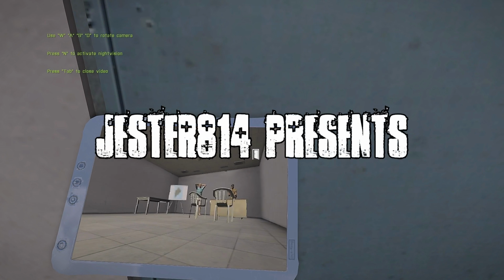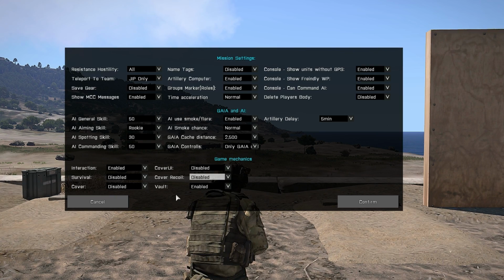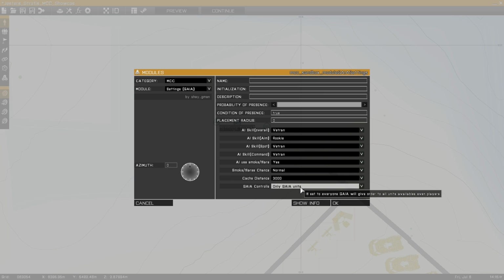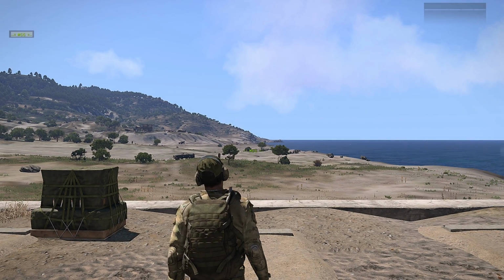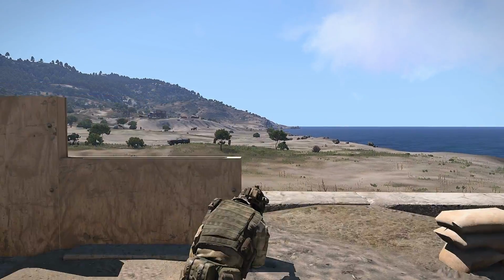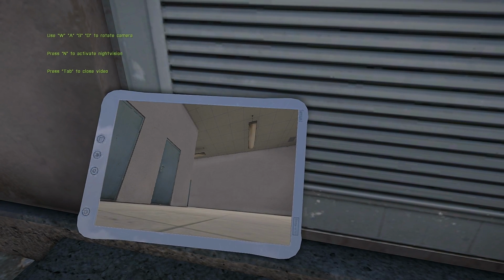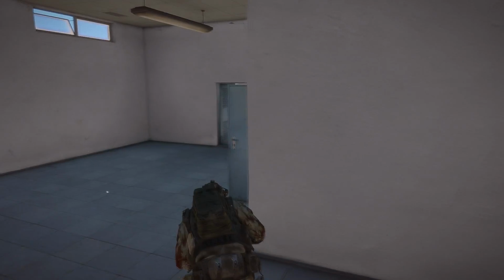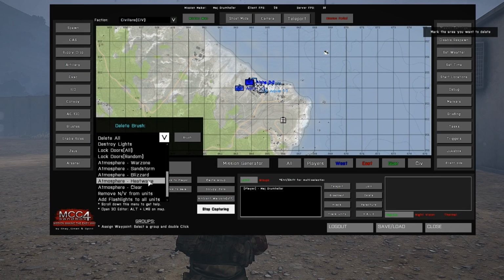MCC New Features Overview - ArmA 3 Mod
Today I take a look at some of the newer features in MCC. I haven't looked at MCC in a while and some really cool new things have been added over the past few months, including a Red Orchestra style cover system and a breaching system!

If you guys like/use MCC, make sure to vote for it in the MANW contest. You know that I'm biased towards this one. I've been using MCC for years at this point. I absolutely love it and want to see it succeed!:

Make sure to vote in both categories!

Comments on this video from shaygman(the creator of MCC):

Just some remarks:
- I saw you didn't knew what to do with the hostage while searching for the action menu to secure it - it moved to the interaction key, One click to order AI to surrender (they might need some persuasion such as flash bang, bean bag round to the chest , or bullet to the knee – all of them available in MCC) but after they been neutralized you can hold the interaction key to zipcuff them and escort them. You can interact with vehicles, IEDs and more to come with the interaction key.
-  The disable artillery computer disables the BI default artillery cheat computer not the MCC one.
- The Respawn menu isn't just for the MCC mod it just to let the player choose where to respawn if there is more than one respawn option.
- The Commander Console is not to replace C-tab although they have some shared features but the Commander console is to give the players some MCC abilities such as calling CAS, directing artillery, evac and to replace the BI limited high command where the player can control and direct friendly forces – if any has been given by the mission maker.
- The SQL PDA – same as the commander console regarding C-tab is main idea is to let squad leaders order the buildings of emplacement such as FOB that server as a respawn point (requires the Respawn Menu on) or HMG, mortars exc. Will requires Logistics on and some good team work to deliver the supplies to the front.

Looking for high quality ArmA servers with admins that know what they're doing when it comes to ArmA? They have servers for all popular games too!

-FAQ:

Q: Why is the video only in 360p?
A: Because I make my videos available the instant they're done uploading, but it takes youtube time(up to several hours) to finish processing the videos in full HD. A lot of people either watch on platforms that 360p is fine, or simply don't mind the lower quality and want to watch the videos asap. Either watch in low quality or be patient.

A: i5 Ivy Bridge 3570k; 120 gig SSD; 1tb Standard HD(for recording); 8 gigs ram; nVidia Geforce GTX 770 (I run ArmA anywhere between 20-60 FPS, on med-high settings)

A: I'm a 3rd person gamer. I hate first person. It's unrealistically restricting. Please don't try to "convince" me otherwise as if I am unaware of the gaming style I prefer.

A: If it's Wasteland or DayZ, it's real people. If it's an ArmA Mission it's AI unless I very specifically state otherwise. The 15th doesn't PvP.

A: 15th MEU Realism Unit The 15th is always recruiting(Must be 17 or older, zero exceptions)